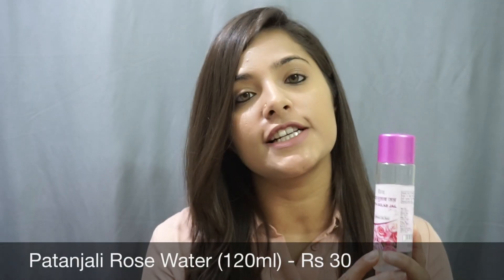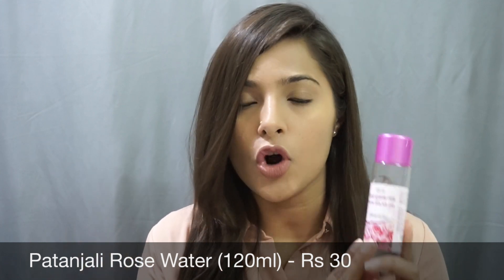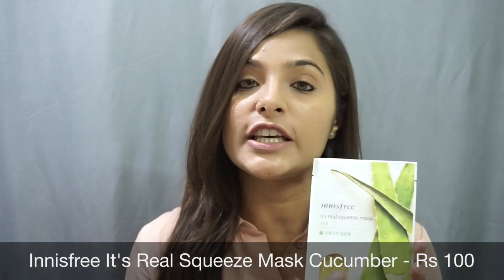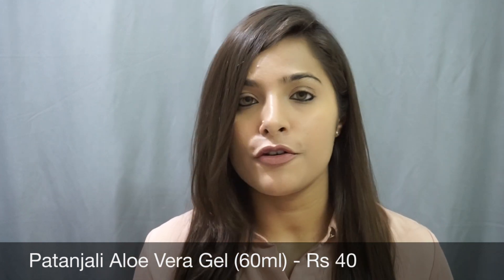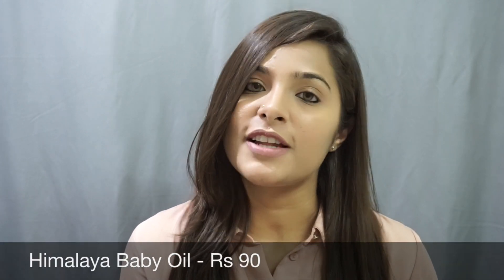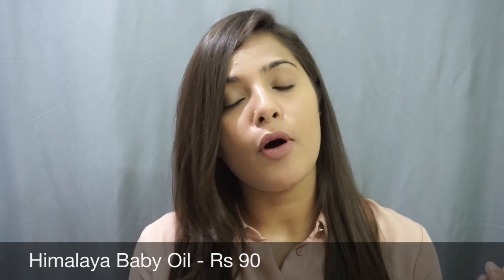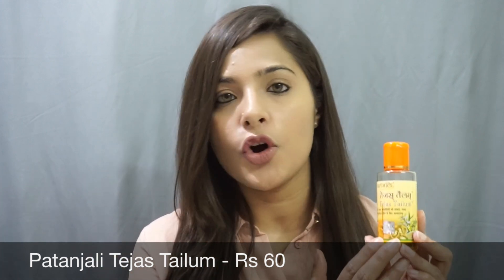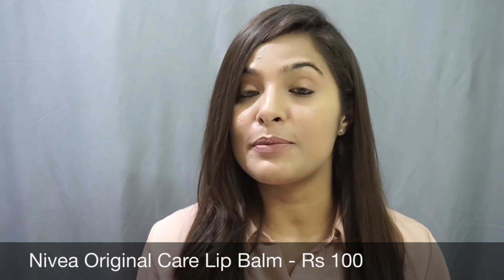Skin care product UNDER 100 | Anubha Makeup & Beauty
Skin Care Products under RS 100 in India | Anubha Makeup & Beauty

Based on the reception of this , Soon on the same lines I will come up with Skin care product under 500 in india, for the time being lets check what are those affordable skin care products in india which are under 100 bucks.

We often wonder about affordable skin care products, isn't it? So today, i'm sharing my favourite skin care products under RS 100 in India.

Indian skin care products are often affordable. So, I thought of coming up with a feature on skin care products under Rs 100. All the skincare products shared are my personal favorites. I have been using these skin care products since a long time and suit my skin as well.

All the products mentioned are easily available in the Indian market.

I have also added a few patanjali skin care products. What I really like about patanjali skin care products is they are all natural skin care products, affordable and easily available.

Products Mentioned

Patanjali Rose water

Innisfree It's Real Squeeze Mask (Cucumber)

Nivea Original Care Lip Balm

Himalaya Baby Oil

Patanjali Tejas Tailum

Vaseline Petroleum Jelly - Original

Foundation - Chambor Orosa Skin Fusion Foundation in 102 Ivory Natural

Lipstick - Colourpop Ultra Matte Liquid Lipstick in Times Square

Kajal - Amway Attitude

About Me -

Hi,

I am Anubha - an Indian makeup and beauty blogger and youtuber from New Delhi, India. This channel is here for all the beauty junkies and makeup enthusiasts to delve deeper into the world of makeup and beauty. You will see a lot of makeup tutorials, beauty tips, product reviews and more! Lets learn more, inspire each other and help the channel reach out to spread love and positivism.